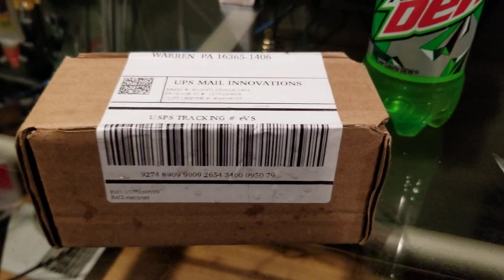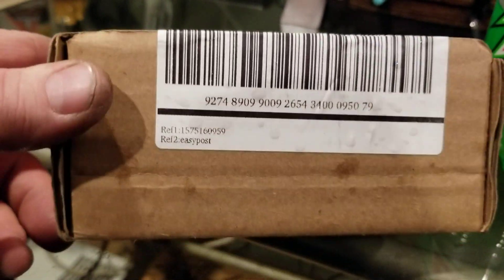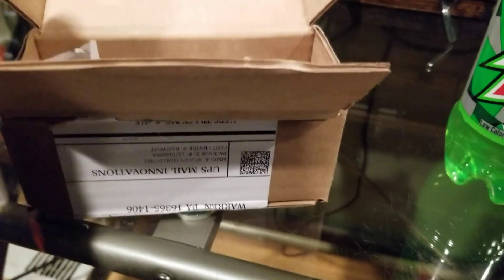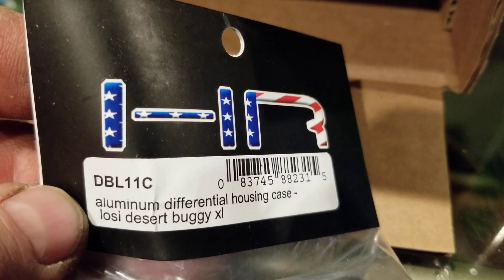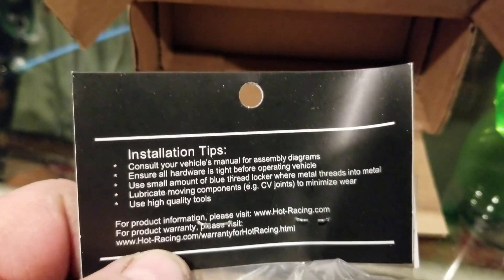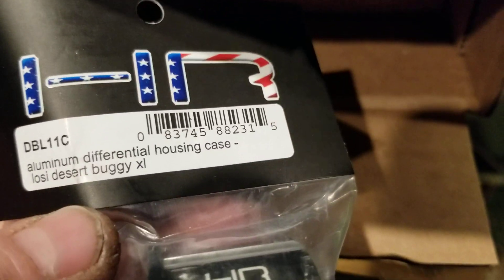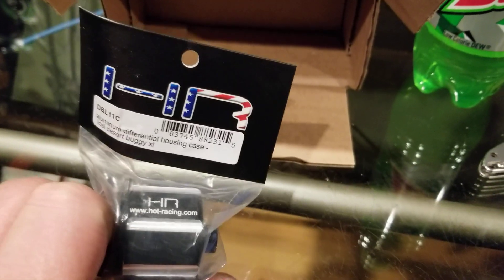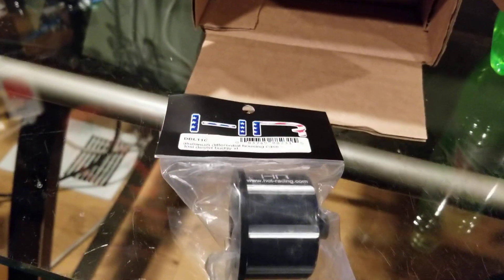YES ! ANOTHER PART FOR MY LOSI MTXL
HOT RACING .
Part Number DBL11C